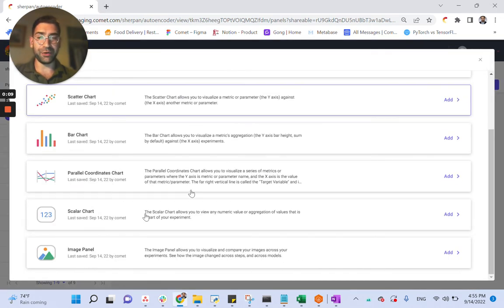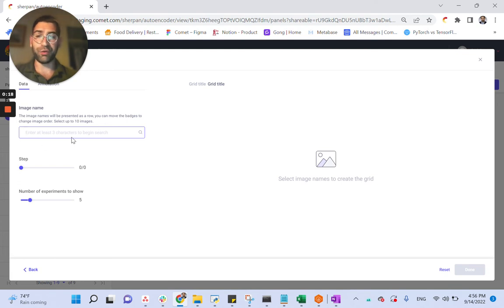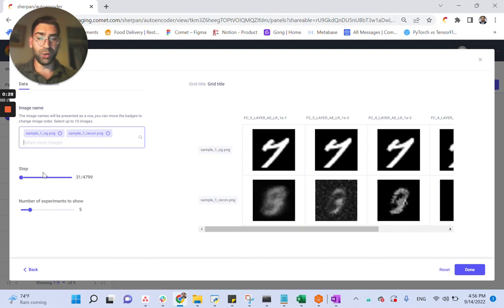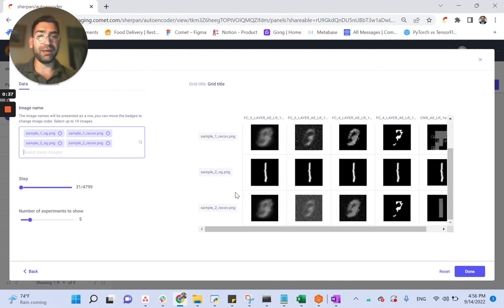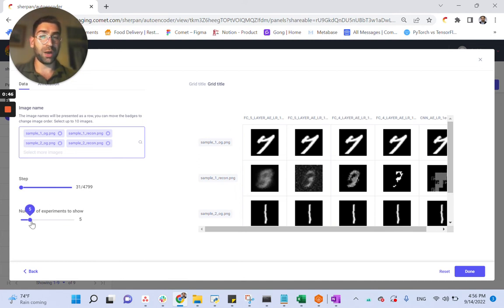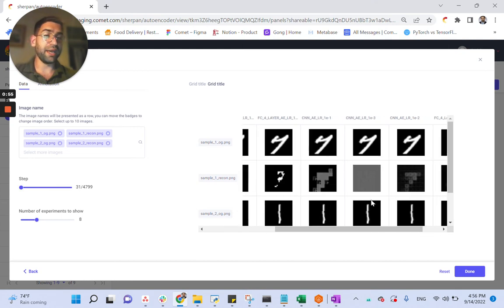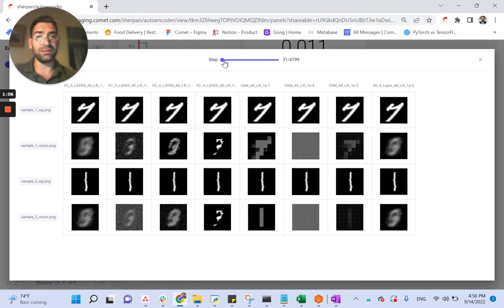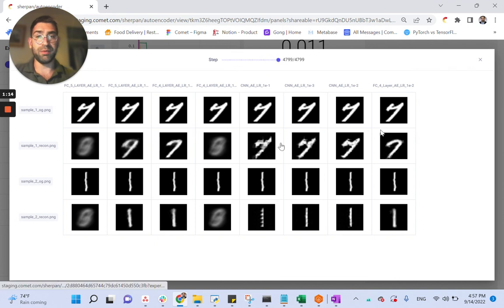Visualize your Computer Vision Model's predictions with Comet's Image Panel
Learn about your new Image Panels which allow you to visualize unique images, search to compare images, and show multiple experiments.

About Comet:

Comet provides a self-hosted and cloud-based meta machine learning platform allowing data scientists and teams to track, compare, explain and optimize experiments and models.

Backed by thousands of users and multiple Fortune 100 companies, Comet provides insights and data to build better, more accurate AI models while improving productivity, collaboration and visibility across teams.